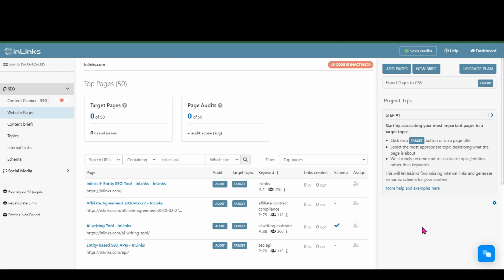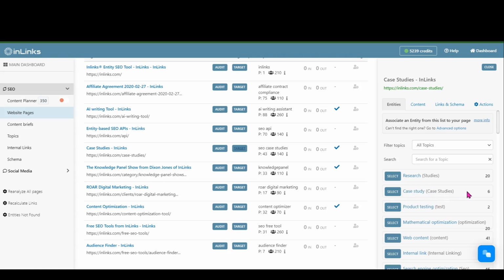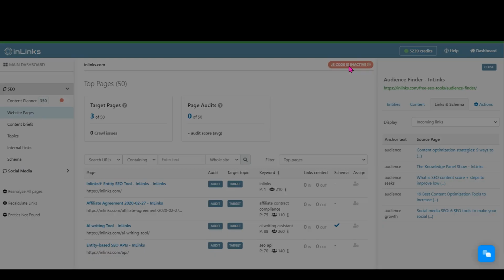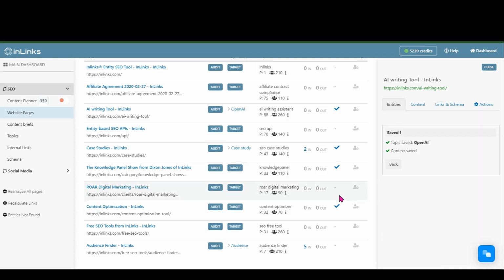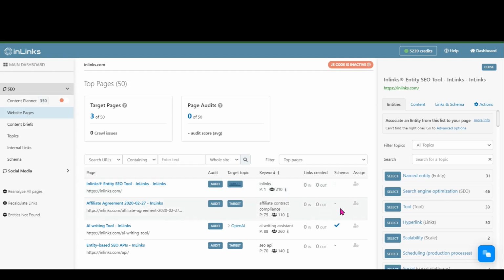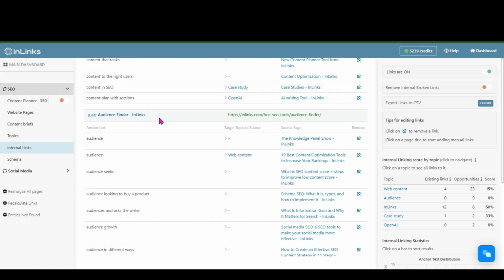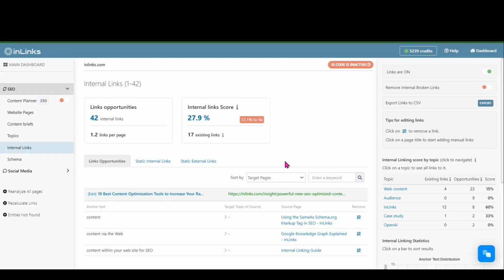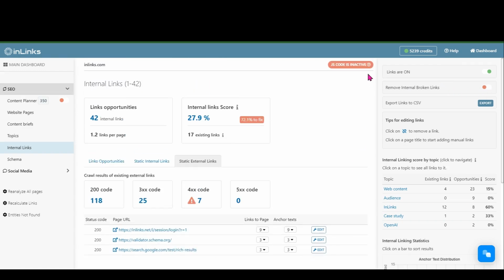How to Automate Internal Links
Learn How Internal Linking Automation Works on InLinks

Step by step helpful instructions how to exactly create and place internal links using the InLinks AIU SEO tool suite. First, review all pages that InLinks has imported or that you've manually added during project setup. The "Target Topic" feature is key for internal linking, with metrics showing links created specifically within InLinks (not pre-existing site links).

Target your most important pages with their unique entities. For example, a "Case Studies" page can serve as a pillar page, strengthening this entity throughout your site. The number beside each entity shows potential link opportunities across your site.

After targeting entities and refreshing the page, InLinks displays suggested internal links. To implement these suggestions, simply activate your unique JavaScript code. Alternatively, use InLinks as a suggestion tool and manually code links yourself.

Entity SEO: Advanced Entities
When target topics don't appear in the entity list, use the "Advanced Options" and "Context and Silo" tool. Select a main entity (e.g., AI) and add context (e.g., tool) to create more specific, contextually relevant entities. Use this feature sparingly as it may reduce the number of internal links placed.

For homepages, avoid targeting with main entities as this could redirect users unnecessarily. Instead, use Advanced Options to set your business name as the keyword, ensuring links to your homepage appear only when your brand is mentioned.

Managing Internal Links and Auditing Existing Links
Edit created links through the left sidebar, where you can sort by target pages. Remove or modify any links as needed - changes appear live on your site when using the JavaScript implementation.

InLinks offers a complete internal link audit for hardcoded links. View existing links, check for redirects or broken links, and edit them directly through InLinks. The system also helps manage external links and can automatically remove broken links with a single click.